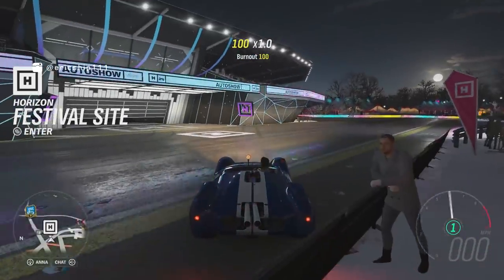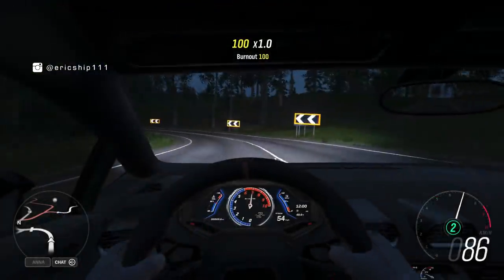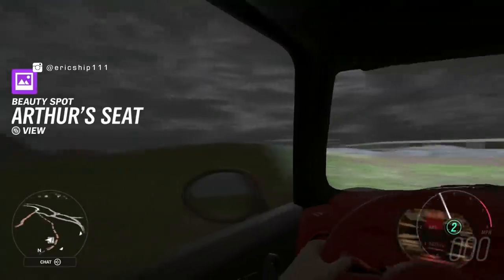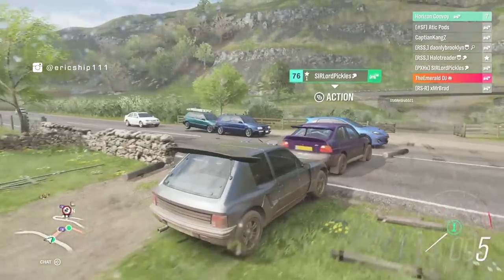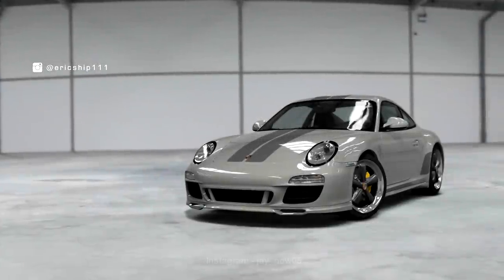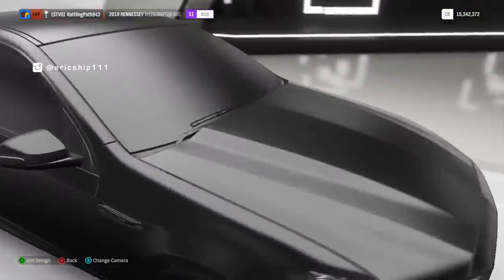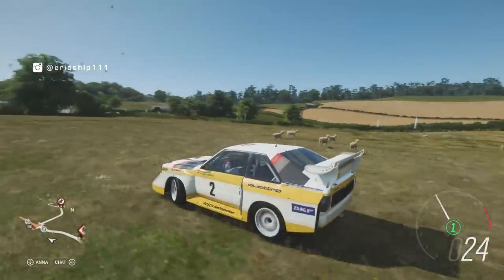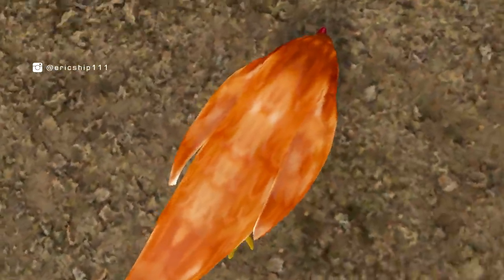Forza Horizon 4 - 7 Secrets, Glitches & Easter Eggs! HIDDEN CHICKEN WINGS?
Forza Horizon 4 We look at 7 Secrets, Glitches & Easter Eggs including Hidden Chicken Wings?

- XBL: ericship